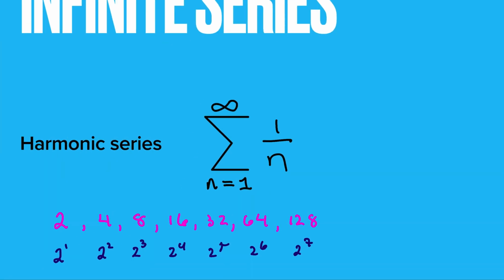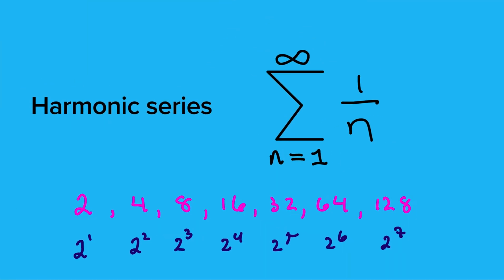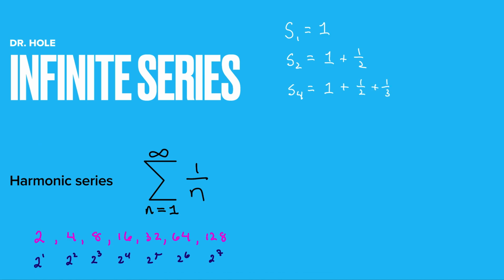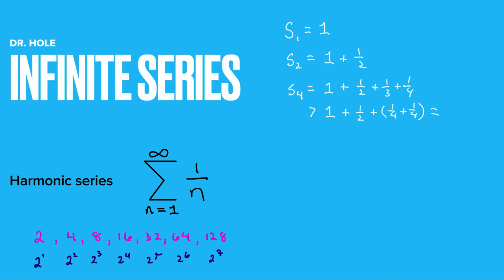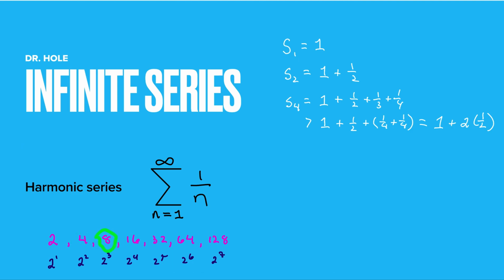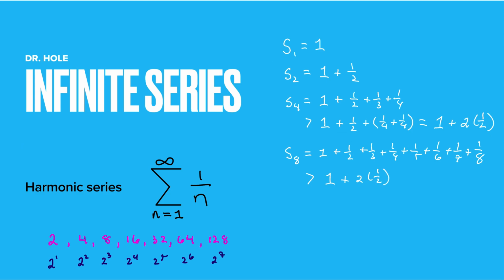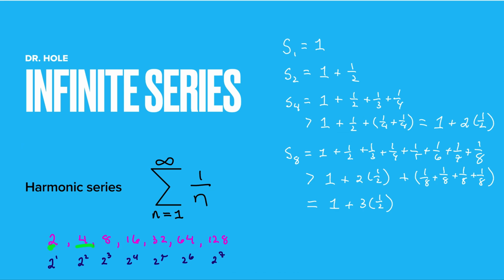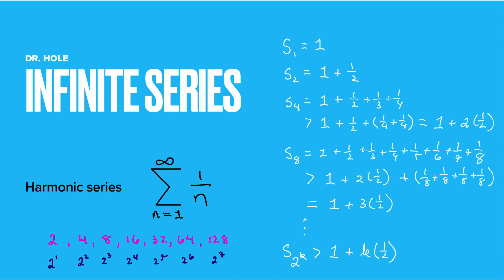Infinite Series 3